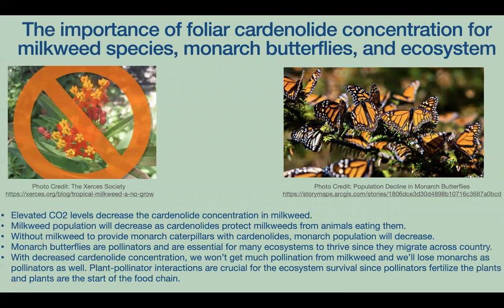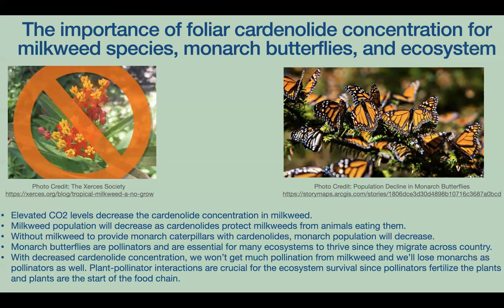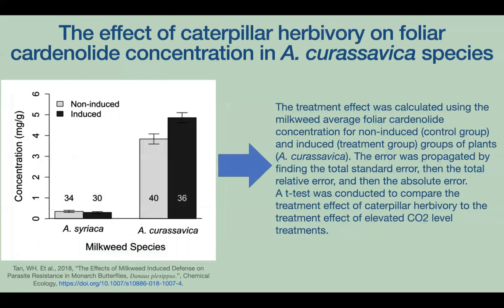Herbivory or Elevated CO2: Which Impacts Milkweed Cardenolide Concentrations the Most?